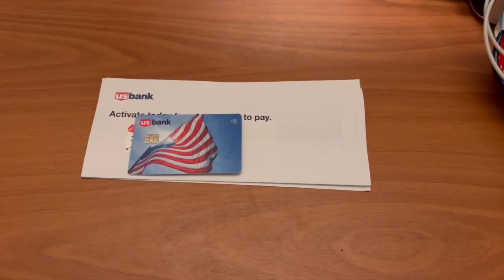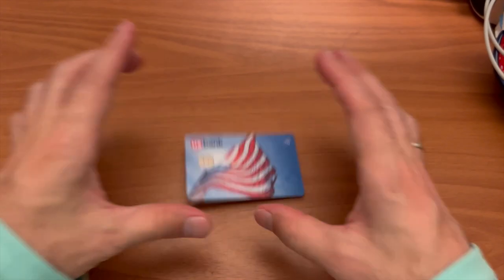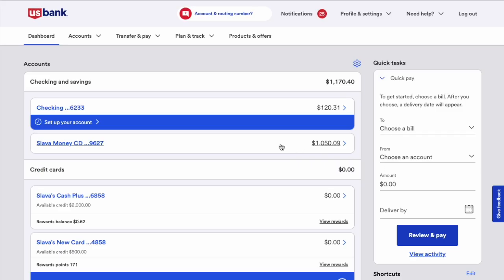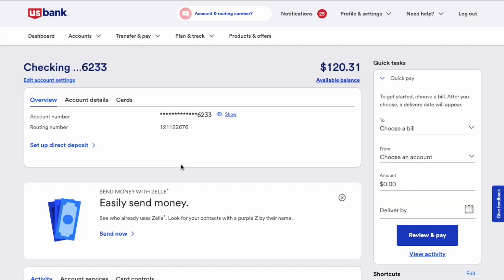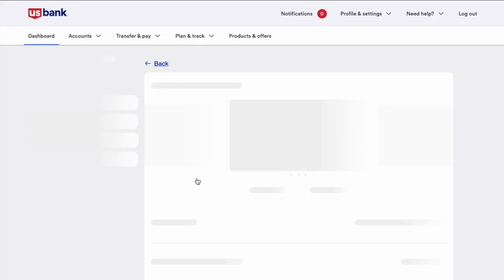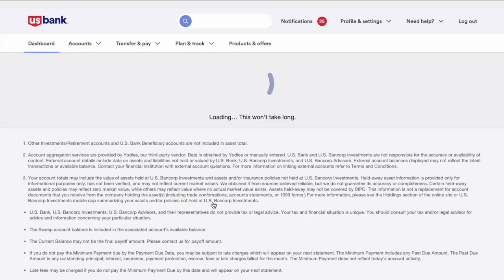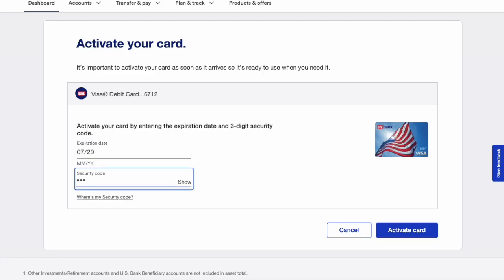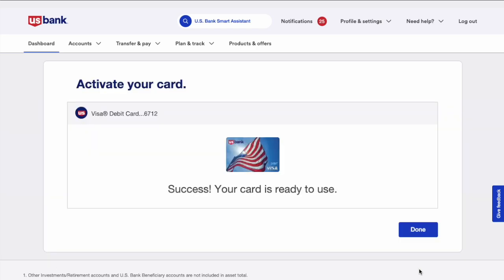How to Activate US Bank Debit Card?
Here is how you can activate your new US Bank Debit Card. First, when you receive the debit card in the mail, open the envelope and find the card. Then, open the US Bank website in your browser. On the main page, find the login form and enter your username and password. Then click the Login button.
After logging in to the dashboard, find the US Bank checking account for which you received the debit card.